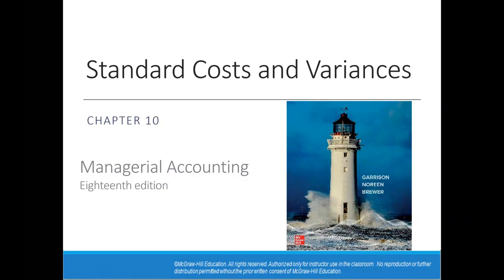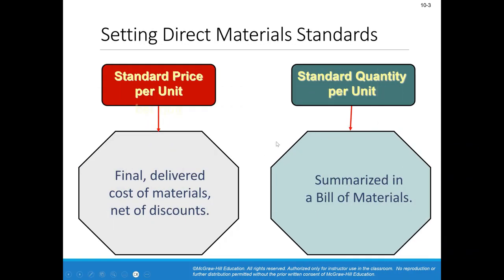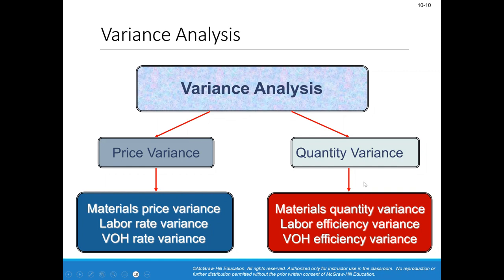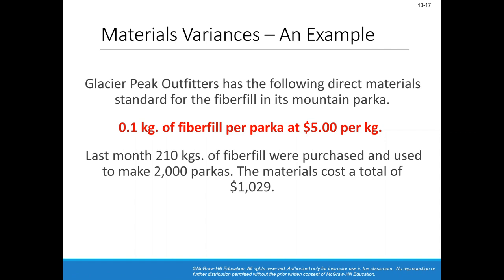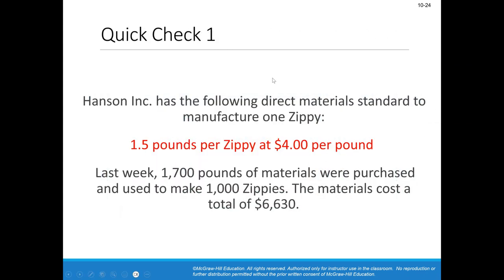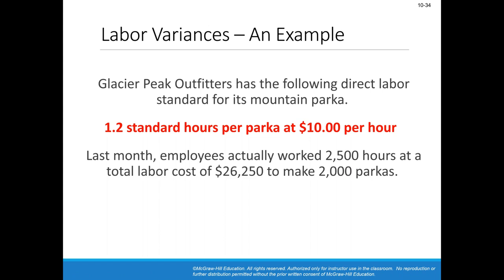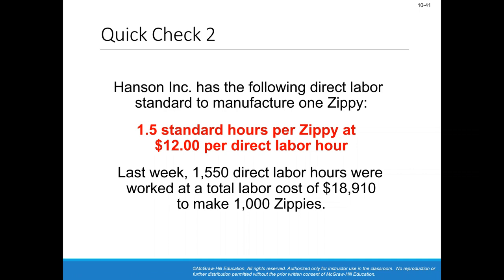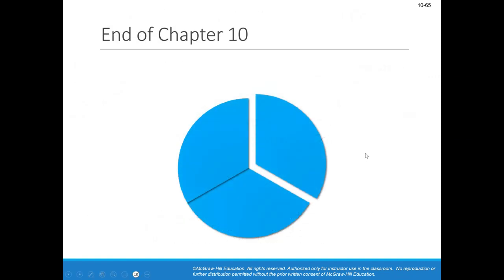MTSU ACTG 3020 Chapter Ten